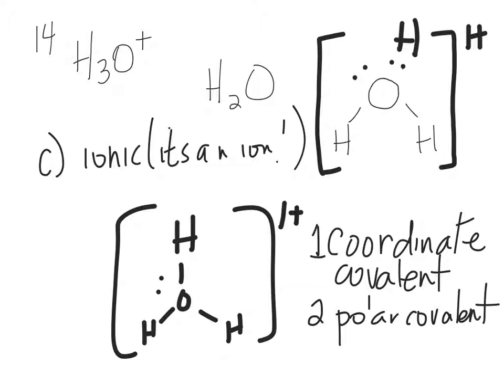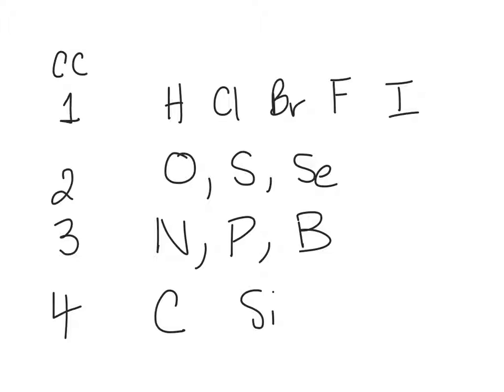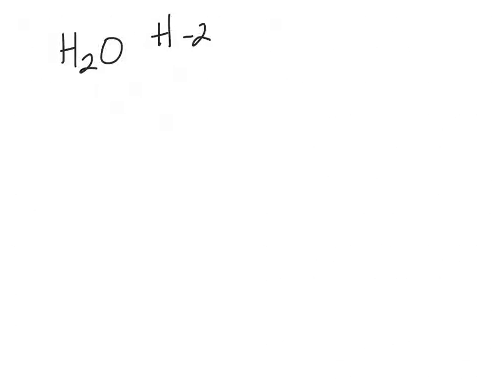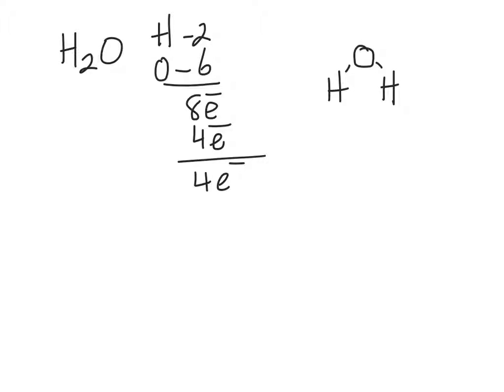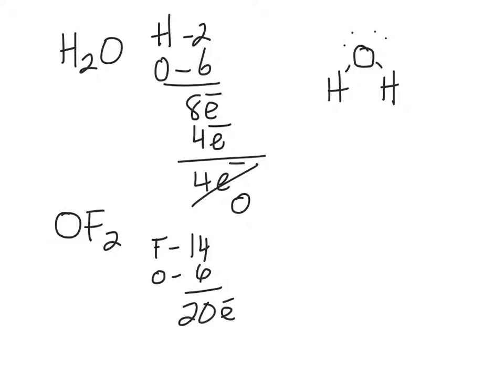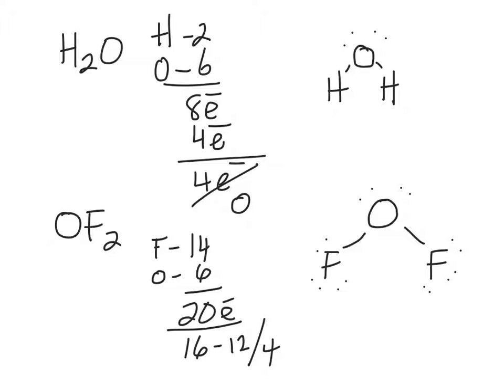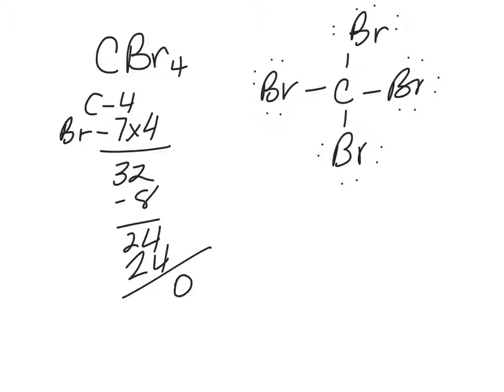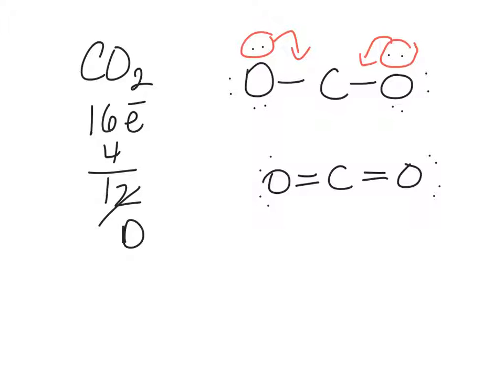lewis structures intro p3